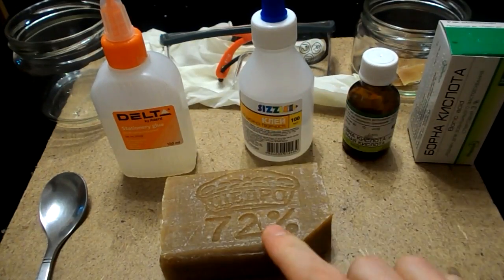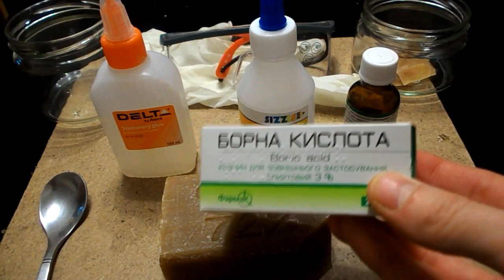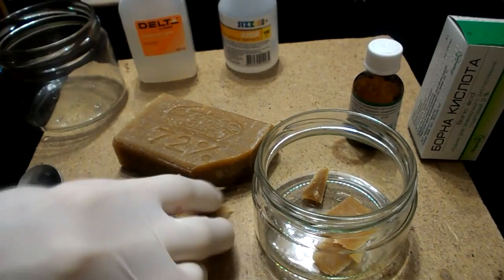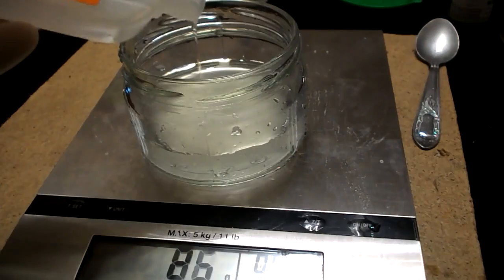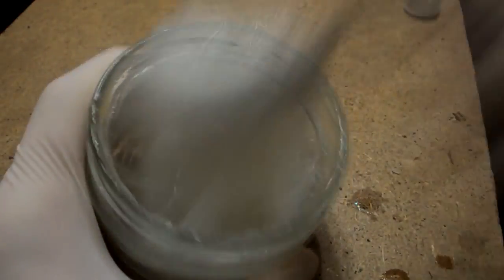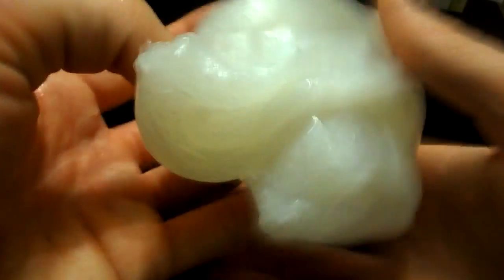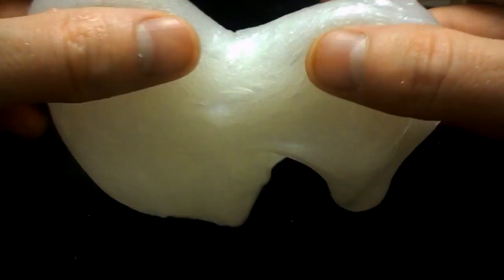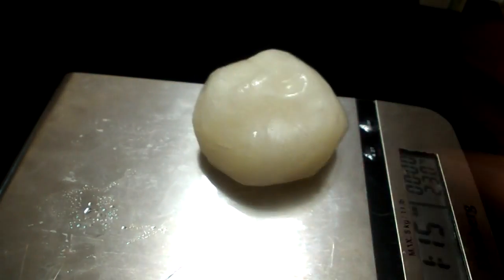How to make slime without borax -DIY! Simple slime recipe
How to make slime without borax and glue and tide and cornstarch!?
1.All you need is a simple soap, silicate glue, and boric acid, which has a 97% alcohol and 3% boric acid
Cut a little soap and pour a small amount of
boiling water. Let the soap is dissolved in boiling water
2.Observe proportion - this is very important. 85 grams (or milliliters) of silicate glue mixed with 25 milliliters of boric acid and then add the more soap, which we previously dissolved with boiling water
3.As a result, I received a cool slime that does not stick to hands, stretches like chewing gum and I think it is even better than the store
My task is to inspire children to explore the interesting science. Here you will find lots of unexpected experiments; crafts improvised with minimal costs; interesting observations, the secrets of unusual phenomena, as well as long-term projects!